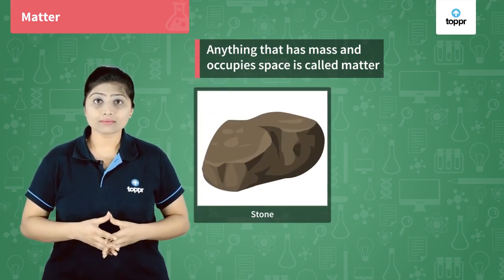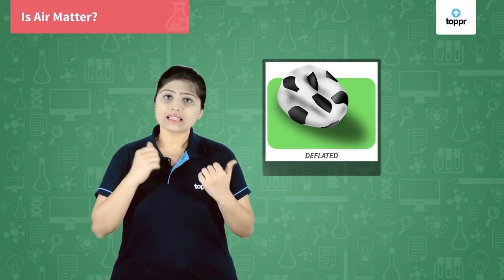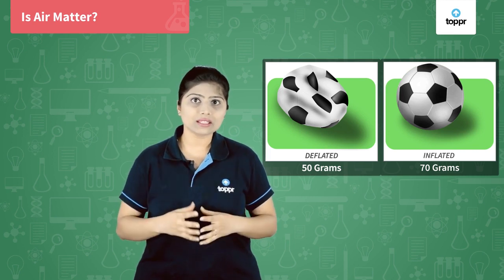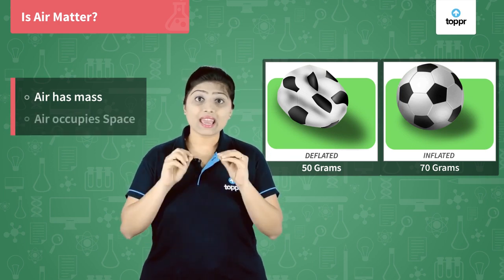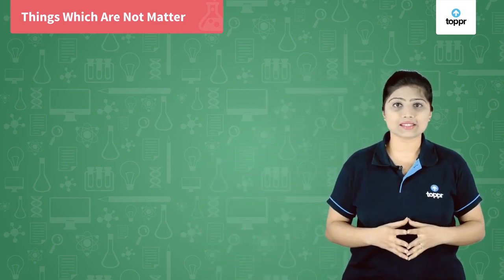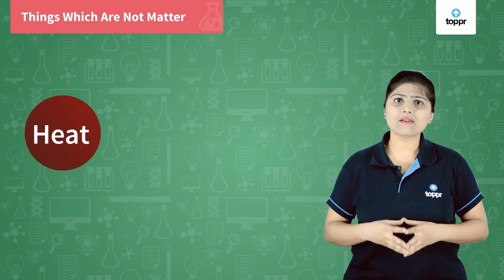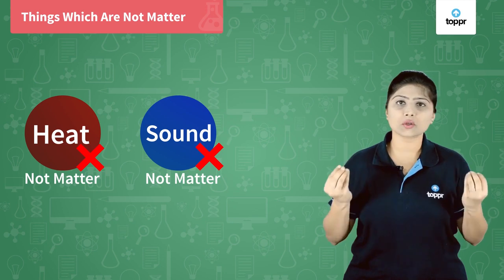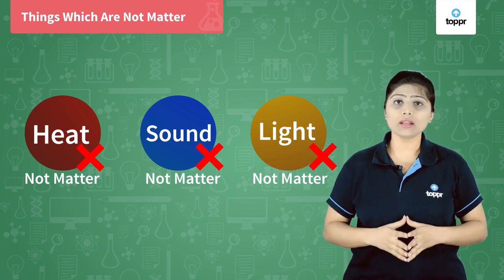Matter Around Us | Class 9 Chemistry (CBSE, NCERT)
There’s matter everywhere around us. The chair you sit on, the bed you sleep in, the water or the milk you drink, etc. But how much of it is actually pure? Is the milk or the water you drink pure? There’s a ton of things mixed in it and only then you get to drink it. So what is a mixture?

* 2000+ hours of byte sized video lectures